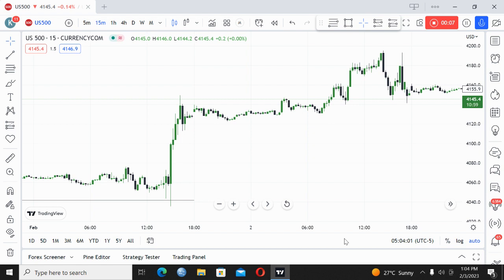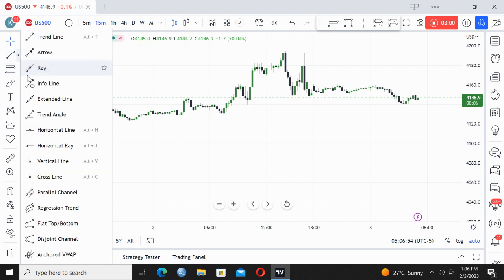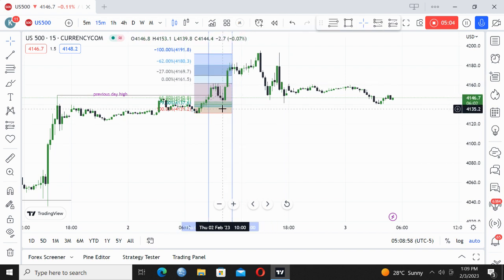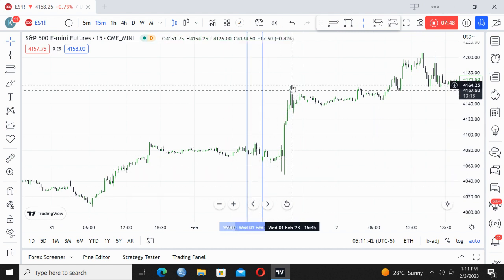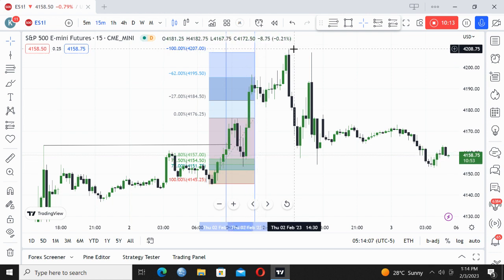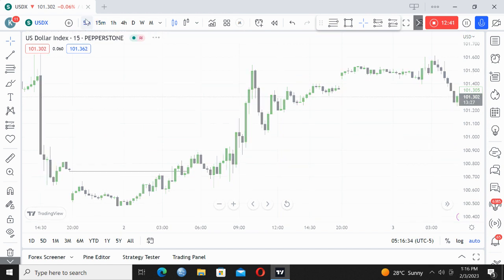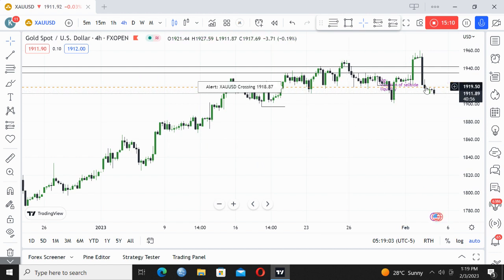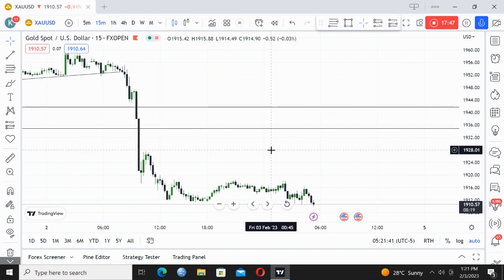The Best Trading INDICATOR in the world.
This strategy is the best trading indicator in the world that you will ever need in trading